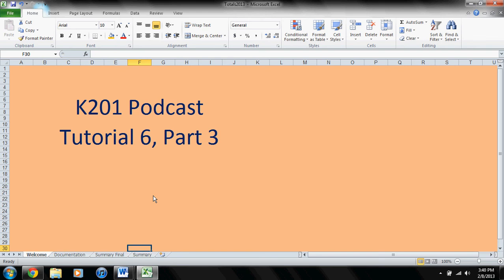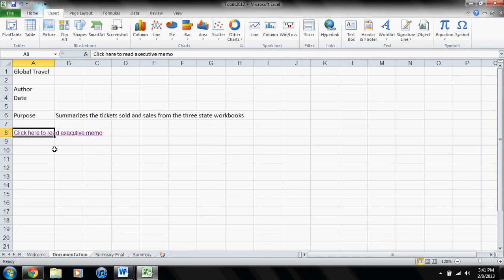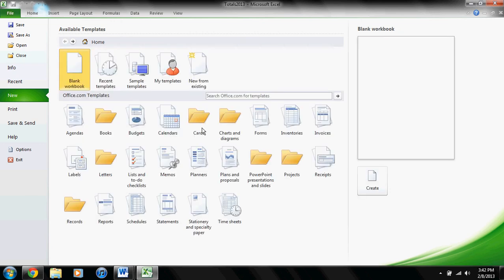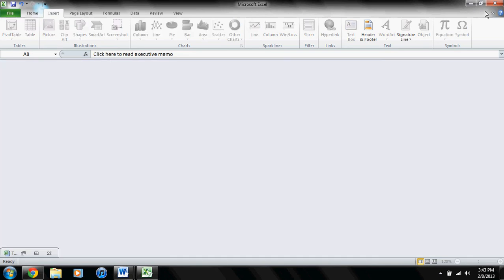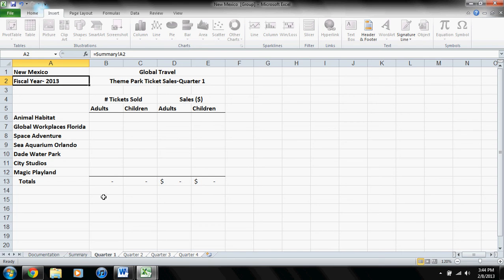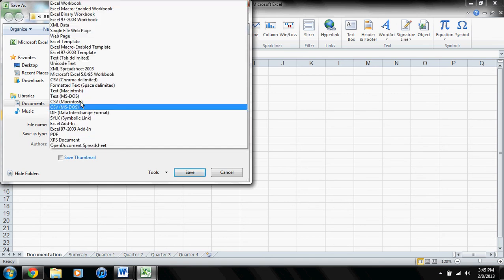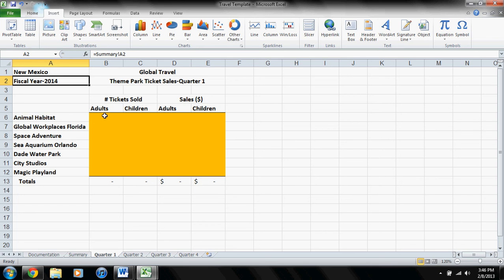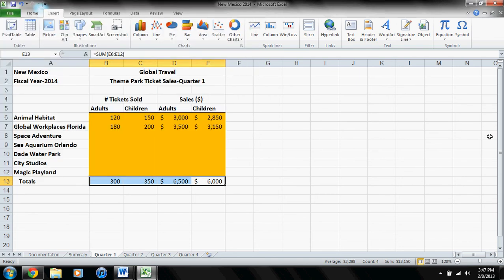Tutorial 6 - Part 3 - by Spenser Johnson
Honors Student Project